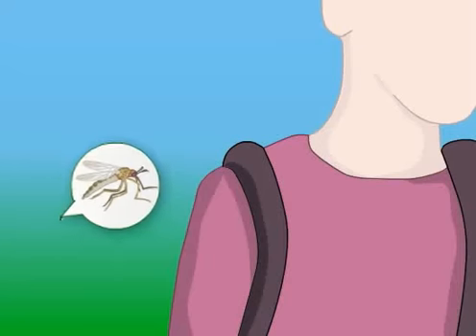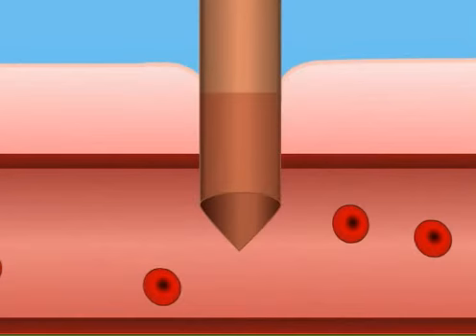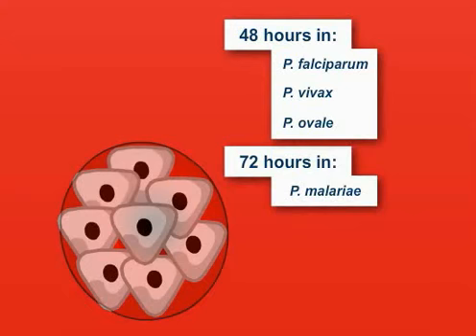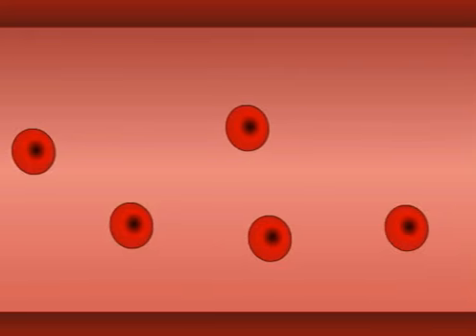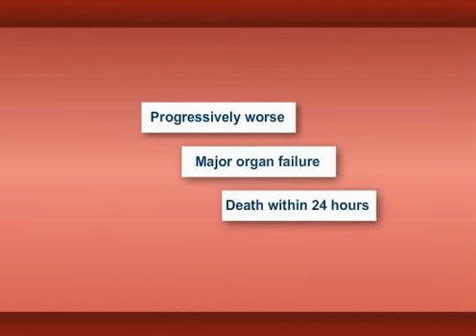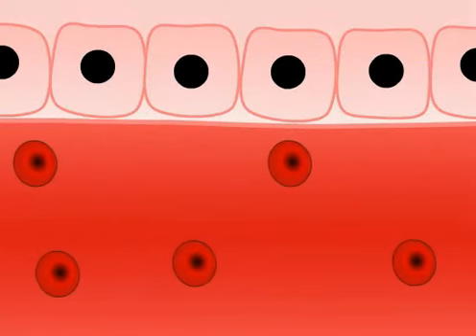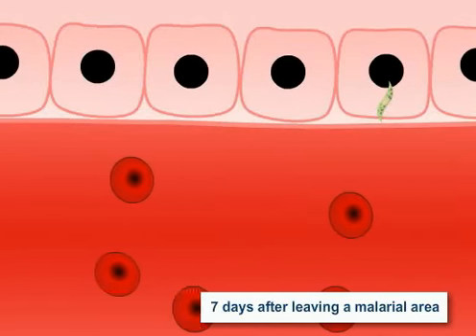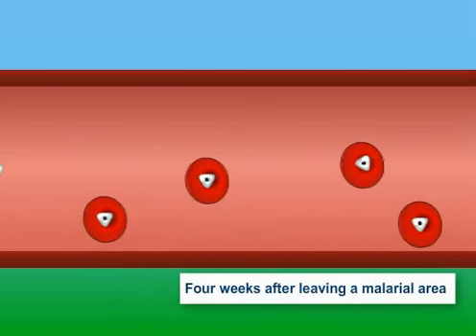Ciclo de Vida da MalÃ¡ria e profilaxia